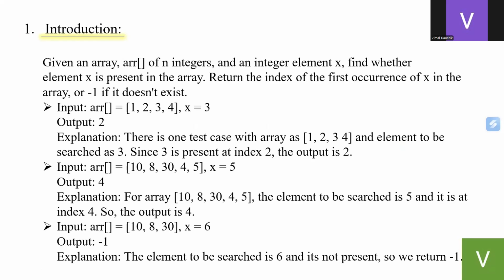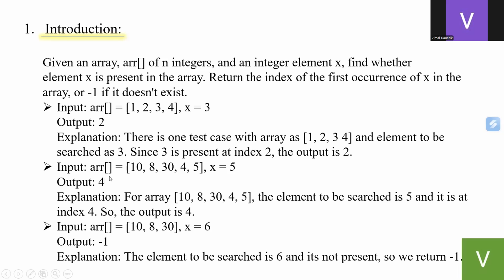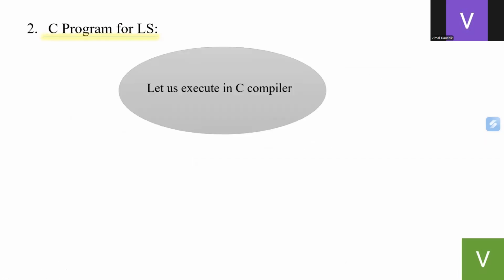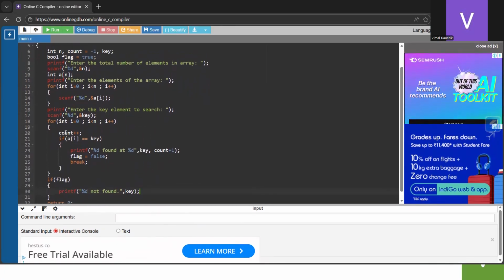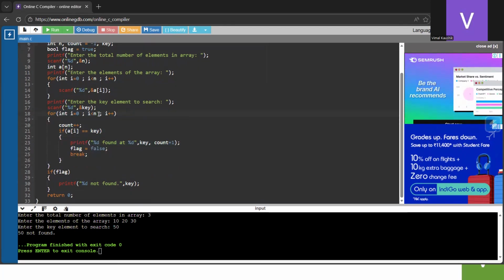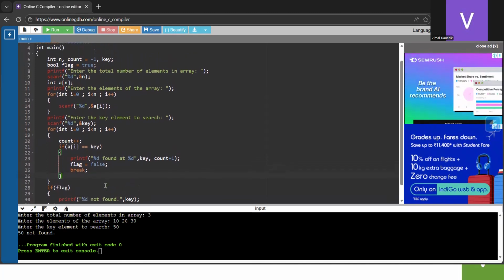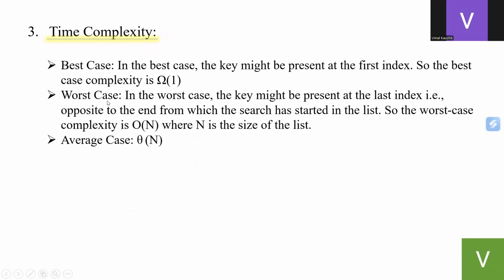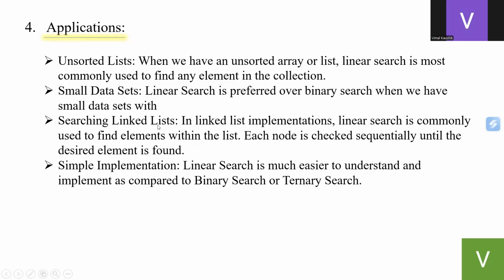Unit 1 | Lec 1 | Linear Search in DS | Data Structures | C Programming | Applications of LS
If any doubts or feedback please comment.
In this vedio we discussed about,
1. Introduction to Linear Search and examples
2. C program for Linear Search
3. Time Complexity of Linear Search
  3.1 Best Case Time Complexity
  3.2 Average Case Time Complexity
  3.3 Worst Case Time Complexity
4. Applications of Linear Searcg